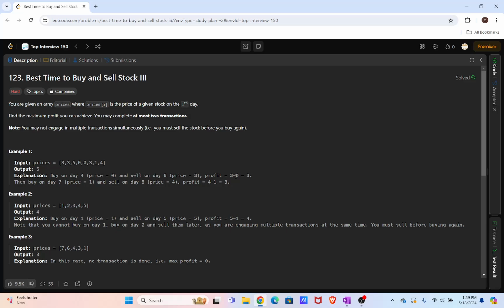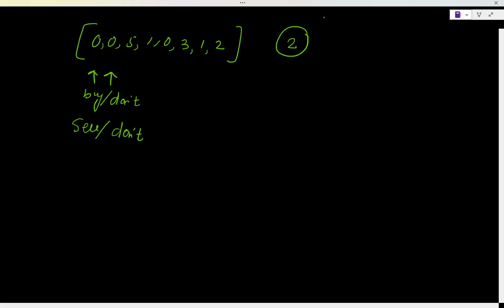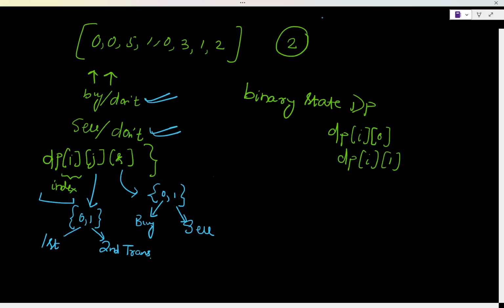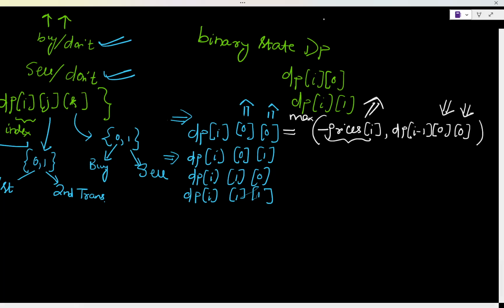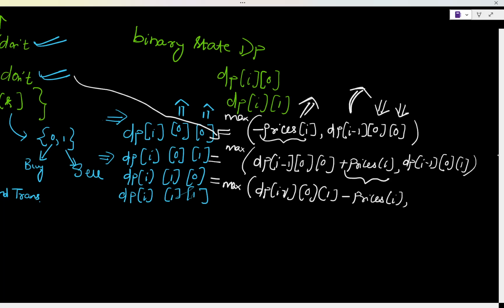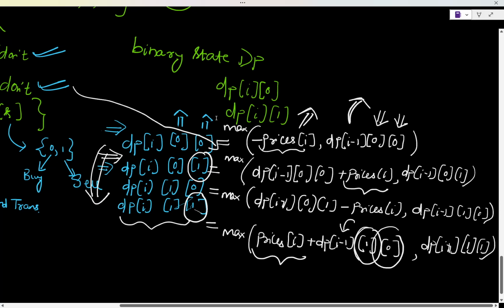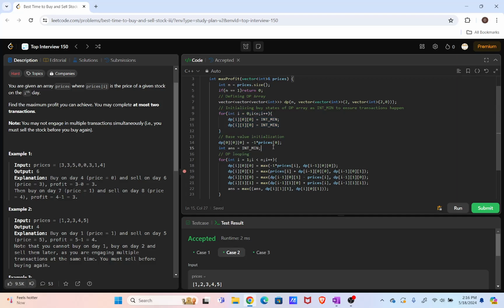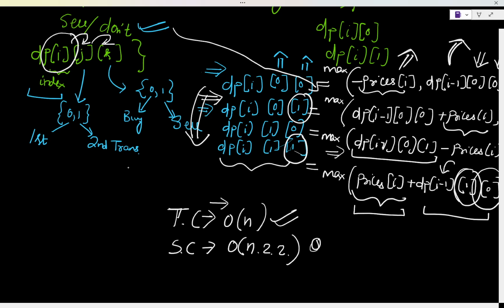Best time to buy or sell stock III || Binary State DP || LeetCode 123 || Top Interview 150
In this video, Best Time to Buy and Sell Stock problem part 3 is explained in detail, with code implementation in C++. Bottom-up DP approach using Binary States has been used to solve this problem. This problem has been widely asked in Coding Interviews and is one among the top 150 problems for Coding Interviews on LeetCode.